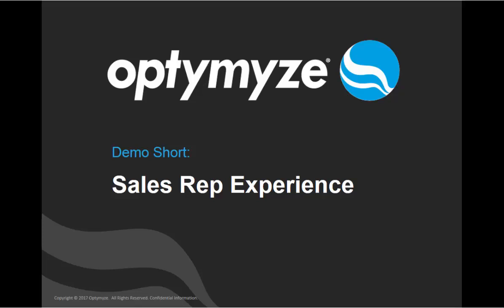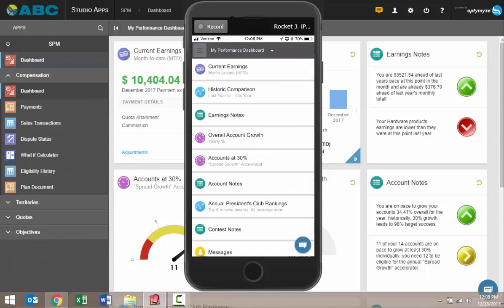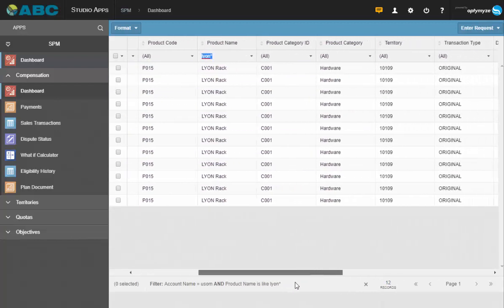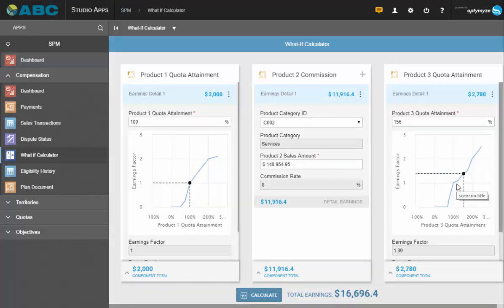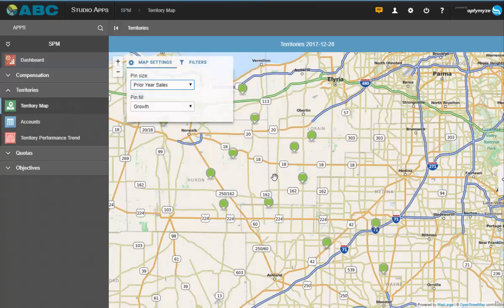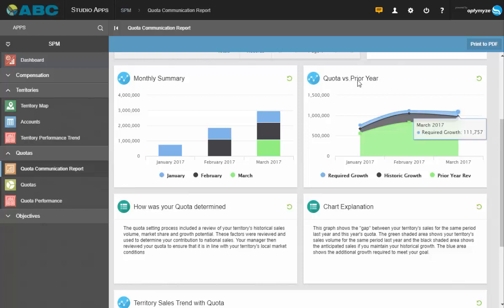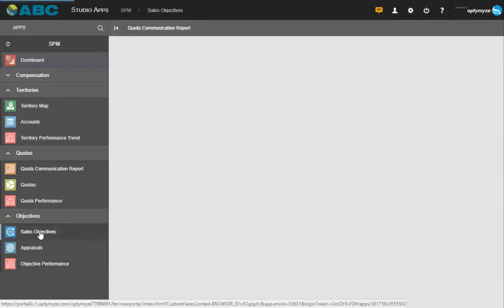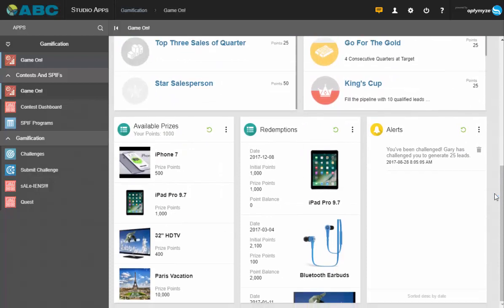Sales Rep Experience Demo Video